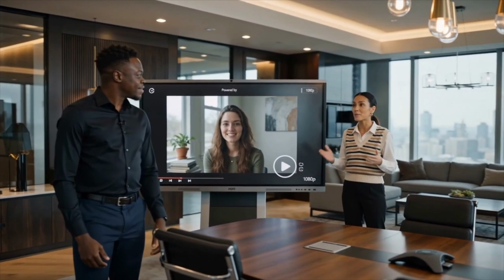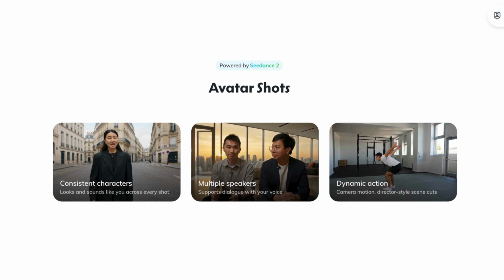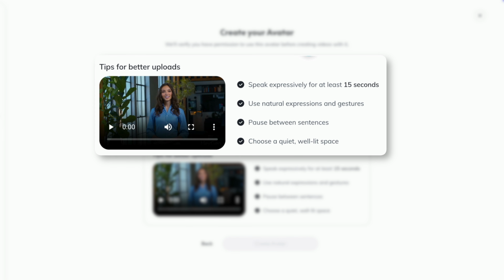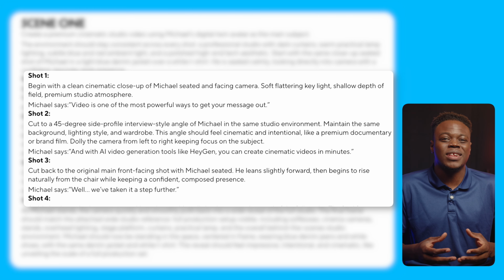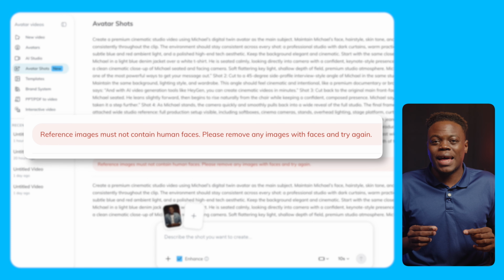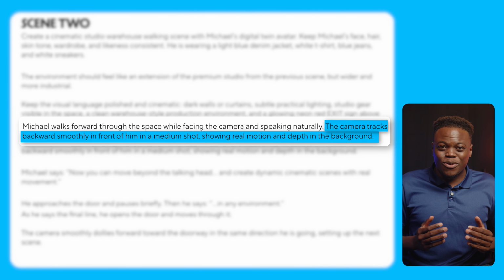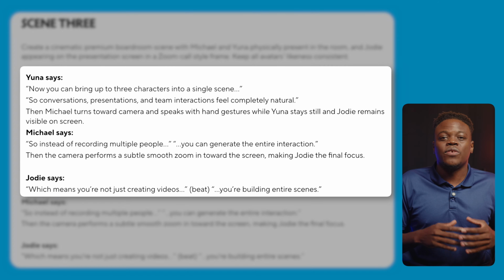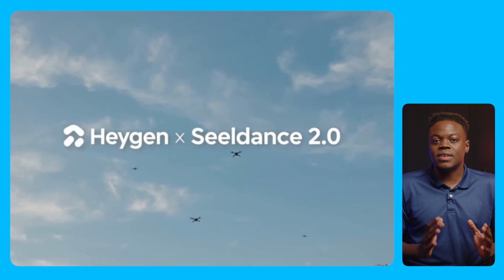Create Cinematic Digital Twin Videos in HeyGen with Seedance 2.0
Create cinematic AI videos with your Digital Twin using Avatar Shot, powered by Seedance 2.0.

In this video, I show you exactly how I built the full intro sequence step by step inside HeyGen, from avatar setup and prompting to multi-character scenes and final editing.

What we cover:
• Avatar Shot setup
• Avatar creation and verification
• Prompting cinematic scenes
• Camera movement and pacing
• Multi-character support
• Final editing workflow

Recommended editors:
• Final Cut Pro, CapCut, DaVinci Resolve, Filmora, VEED

Avatar Shot supports cinematic avatar scenes, dynamic action sequences, multi-character support, and consistent likeness across clips.